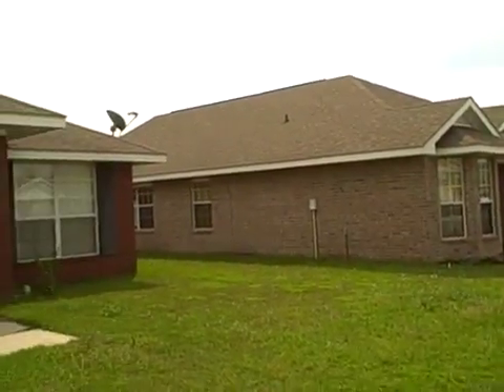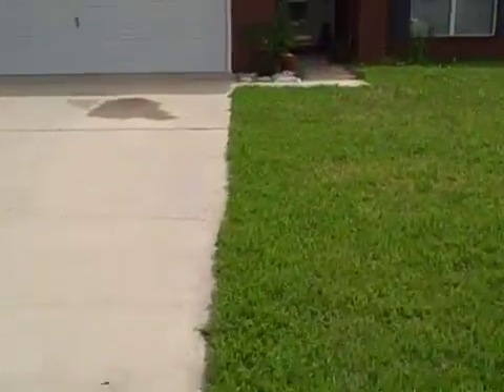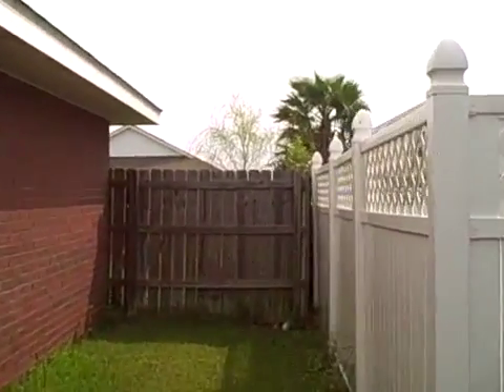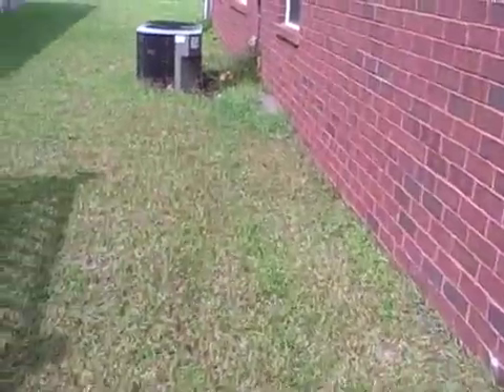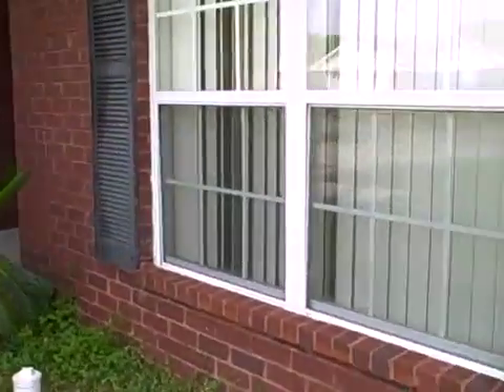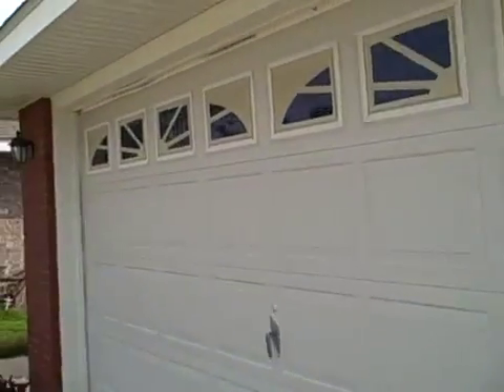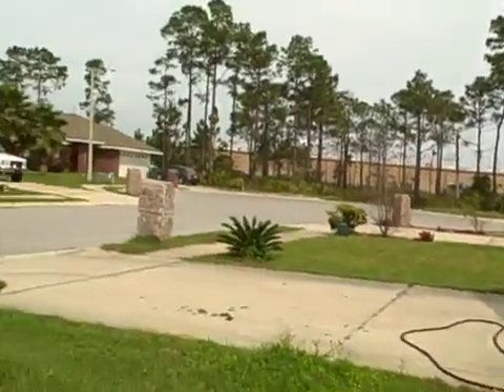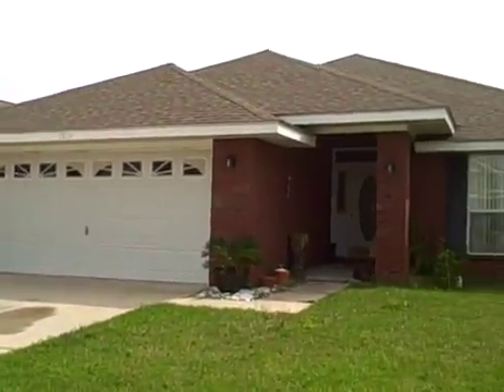Gulf Breeze Homes